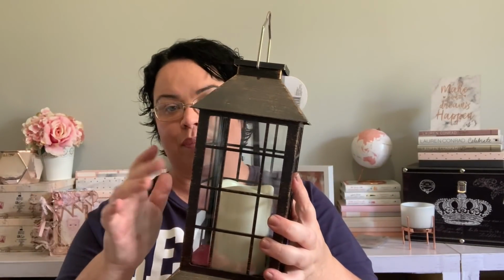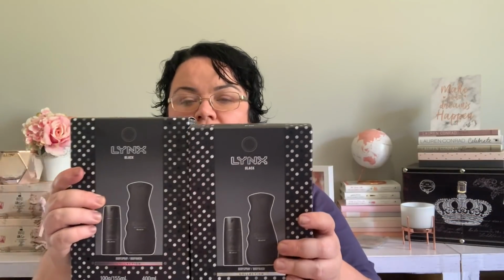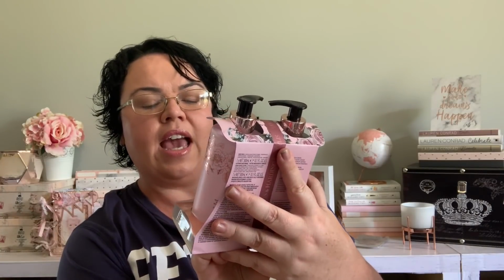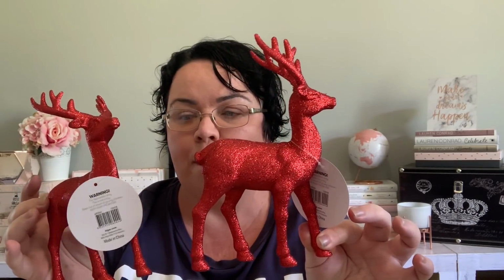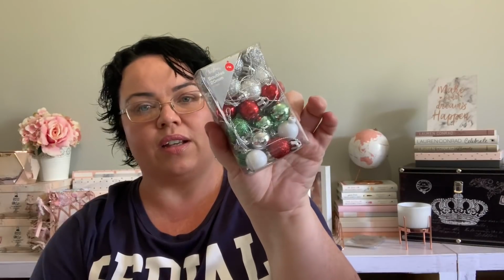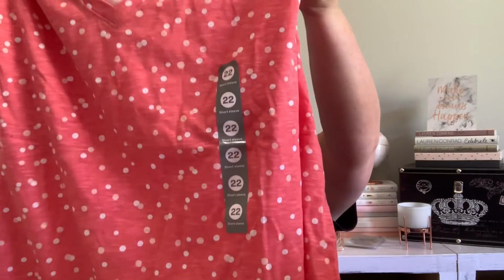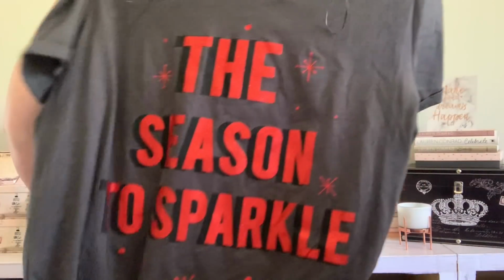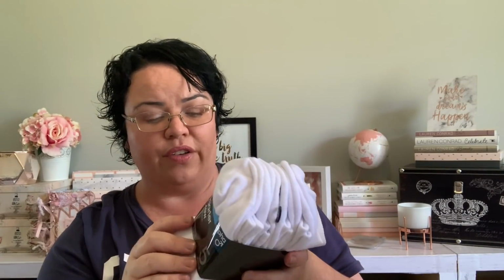HAUL | Kmart, Big W & Reject Shop | Christmas Presents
***NOT SURE WHAT HAPPENED AT THE END THERE .DEJAVU...DEJAVU. DEJAVU. .LOL***

Here's a closer look at the all the presents I bought on my last shopping trip in Port Macquarie.

MY HUSBANDS YOUTUBE CHANNEL:  MIKE'S MAN CAVE

MY DAUGHTER'S YOUTUBE CHANNEL: JESSIE JORDEN